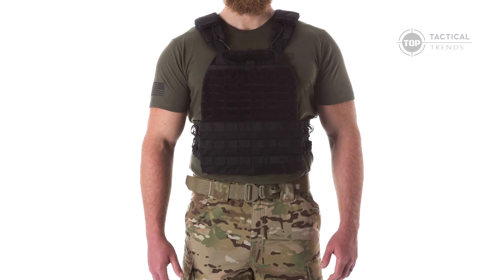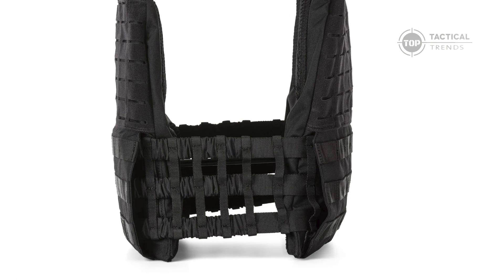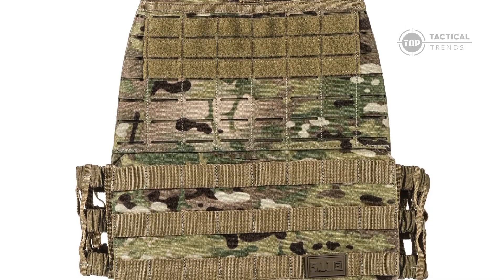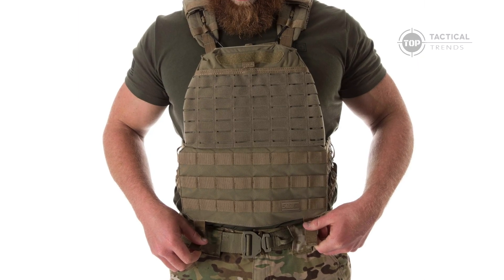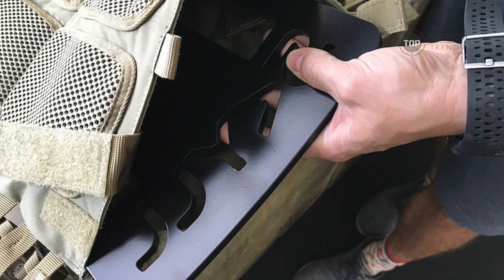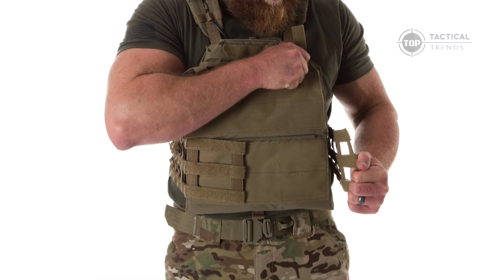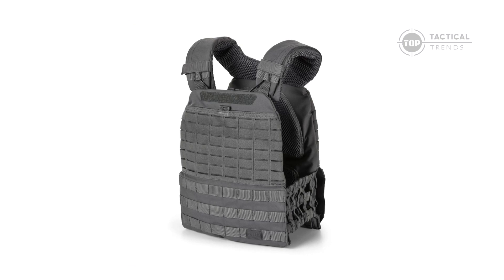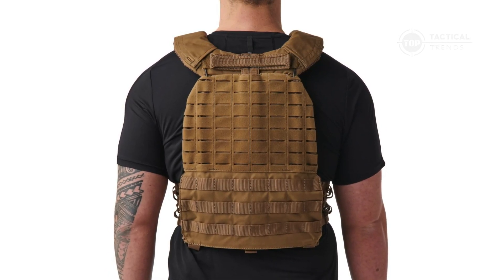5.11 Tactec Plate Carrier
Discover the TacTec Plate Carrier by 5.11 Tactical, the ultimate choice for those who demand high-performance, comfort, and mobility from their tactical gear.

This plate carrier, made with rugged 500D nylon, offers a lightweight design with padded yoke shoulder straps, oversized airflow panels, and a laser-cut MOLLE platform for maximum customization.

Whether you're in a high-stakes tactical situation, a law enforcement duty, or using it as a weighted vest for fitness training, the TacTec Plate Carrier is built to perform.

Its adjustable shoulder straps and quick-release system provide unmatched convenience, while the ability to accommodate medium and large ESAPI ballistic plates ensures maximum protection.

The TacTec Plate Carrier is more than just a piece of gear; it’s a reliable partner in every operation. Learn more about its incredible features, benefits, and why it's the preferred choice for professionals and fitness enthusiasts alike.